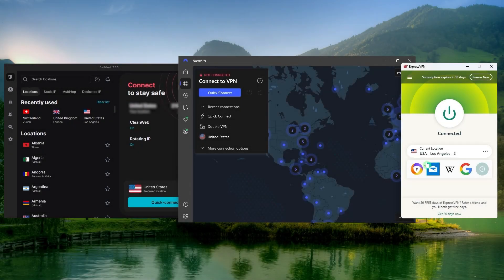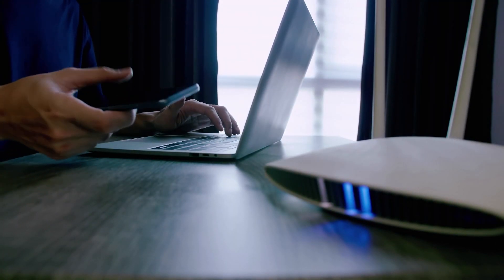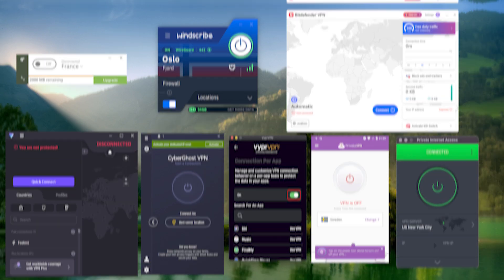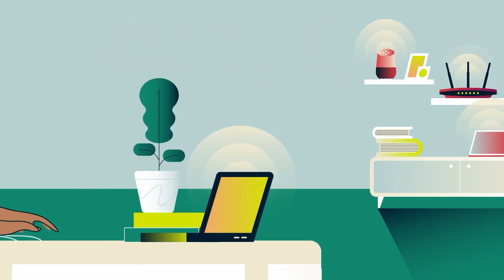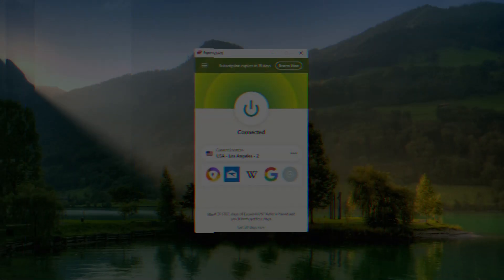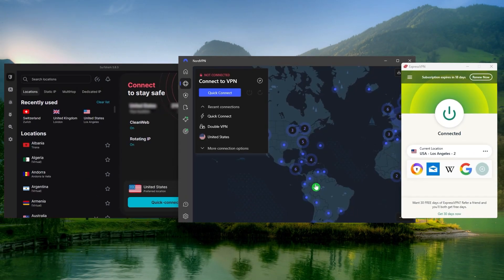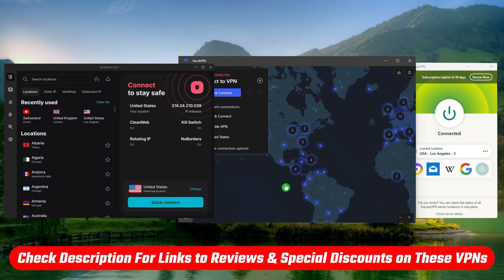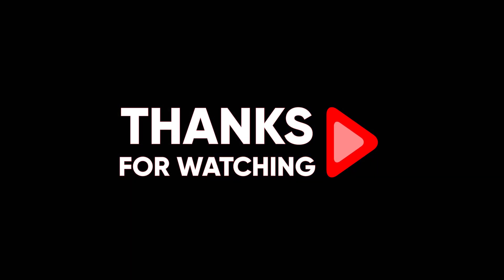Best VPN for Eero Router 2026 | Top Picks for Easy Setup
🌐Best VPN for Eero Routers🌐

How to Use a VPN on Your Eero Router

Hey everyone. So today I’m going to tell you which VPNs are the best for you to use on your Eero routers. Using a VPN on your router is a great option if you want to avoid the hassle of setting up the VPN application on every device. This way, every device connected to the router is automatically protected by the VPN, and you don’t have to worry about limitations on simultaneous connections.

Best VPNs for Eero Routers

I’ve tested over two dozen VPNs over the years and always return to ExpressVPN, NordVPN, and Surfshark as the best overall, especially for privacy, speed, streaming, torrenting capabilities, and security features.

Using a VPN with your router gives you access to a wide network of VPN servers globally. ExpressVPN offers more than 3,000 servers in 105 countries, NordVPN has over 6,400 servers in 111 countries, and Surfshark provides more than 3,200 servers in 100 countries. .

Hope you enjoyed my Best VPN for Eero Router 2026 | Top Picks for Easy Setup Video.